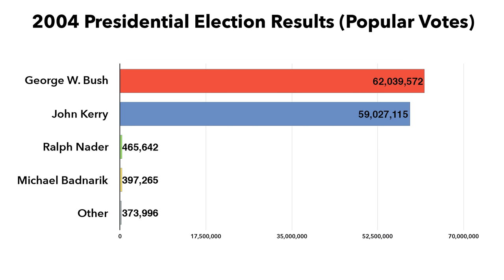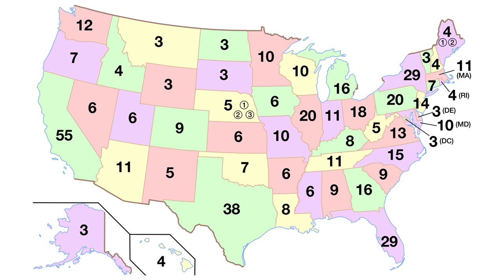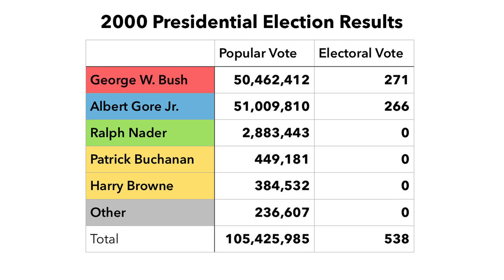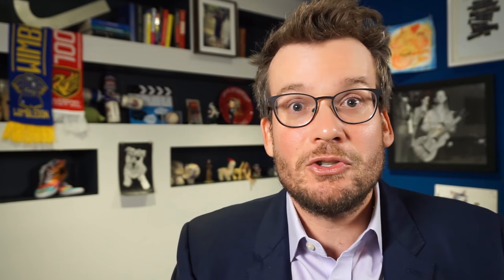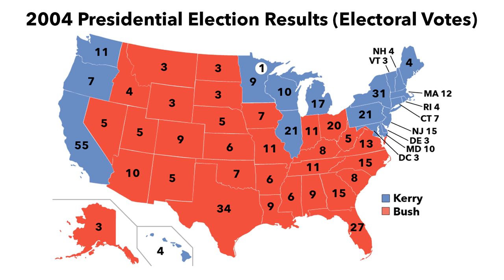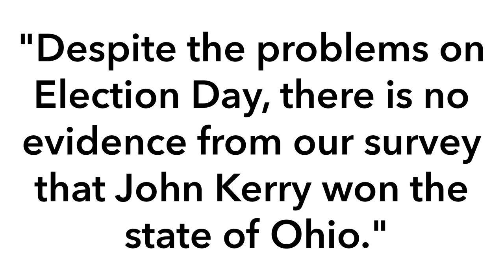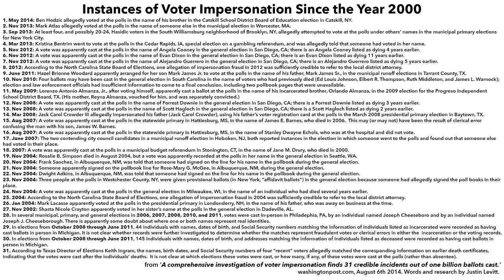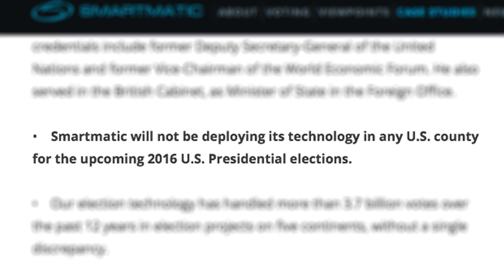Will the U.S. Presidential Election Be Rigged?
In which John discusses the rigging of U.S. Presidential elections, a bit of recent electoral history, the electoral college, and considers the fundamental soundness of the political institutions of the United States. SOURCES:

The 2004 U.S. Presidential election between George W. Bush and John Kerry was not stolen by Bush in Ohio. Here is Farhad Manjoo's complete analysis of the vote rigging claims

More about how the U.S. House of Representatives has occasionally selected the President

George Soros does not have (and has never had) any investment in the voting machine company Smartmatic, and also Smartmatic machines will not be used in the 2016 election

The study purporting to show that a high percentage of non-citizen U.S. residents vote has been thoroughly debunked by peer-reviewed research

Election law expert Chris Ashby explains the many reasons why the U.S. Presidential vote will not be rigged, why voting machines cannot be secretly adjusted, and why the highly decentralized U.S. election system makes widespread fraud extremely unlikely

Republican and Democrat elected officials agree that our system of elections is "more secure than it’s ever been in our nation’s history."

A comprehensive investigation of voter impersonation in American elections found 31 incidents out of a billion votes cast

Absentee voter fraud is somewhat more common than in-person voter fraud, but still very rare

Voting law experts agree that official election fraud is becoming " increasingly rare" in the United States, NOT more common.

Factcheck.org heroically tackles each of Donald Trump's assertions about voter fraud in turn